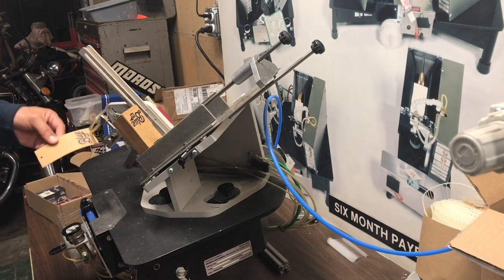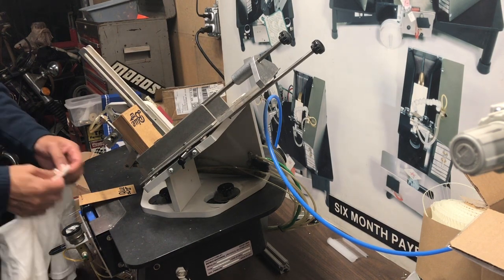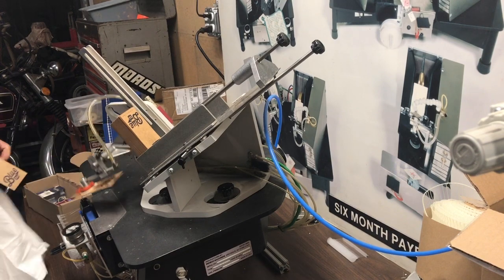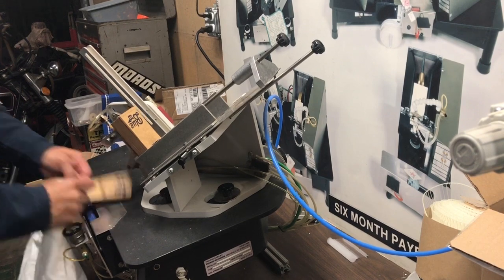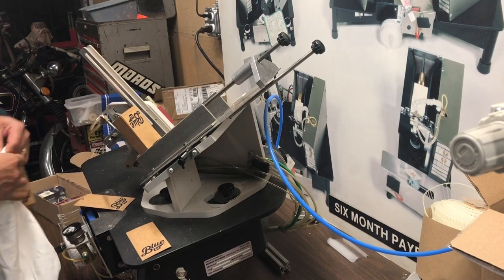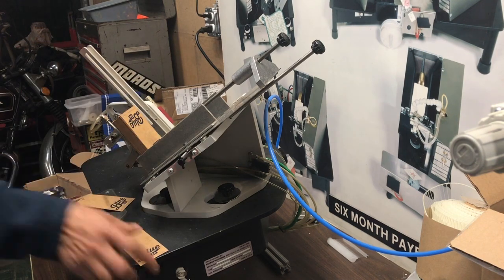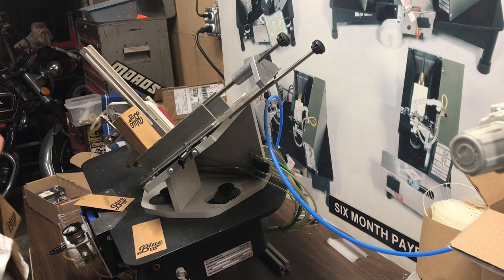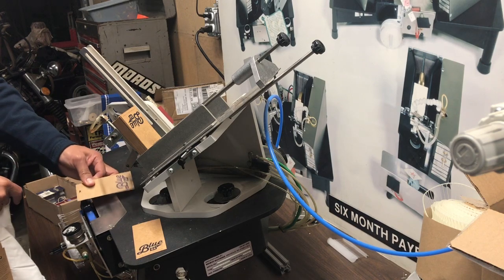HANG TAG - MAT 1